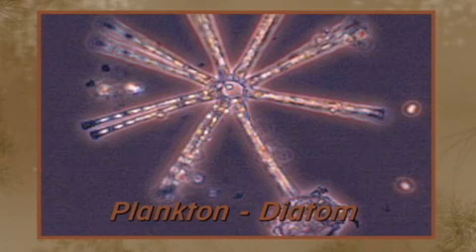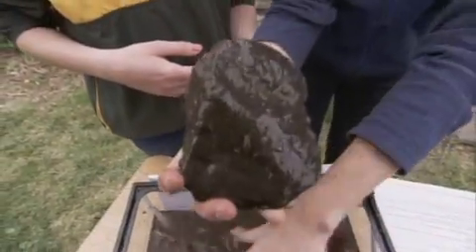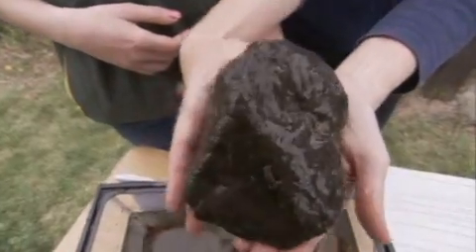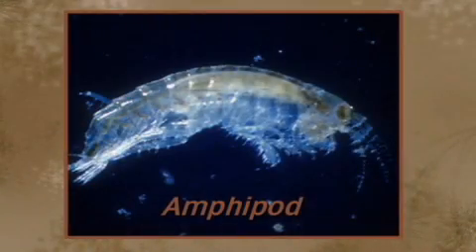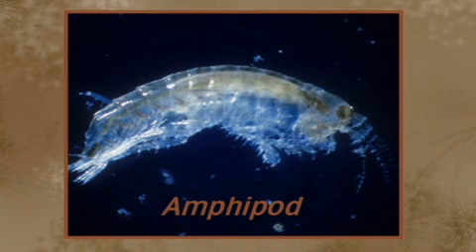162 Hudson River Estuary: Food Web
162 Hudson River Estuary: Food Web